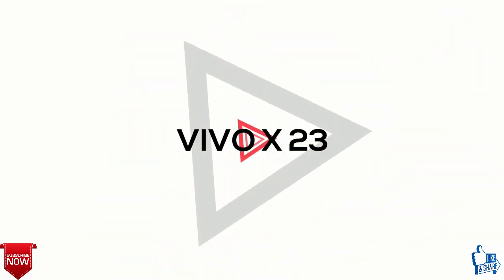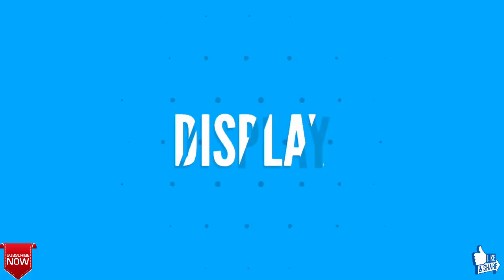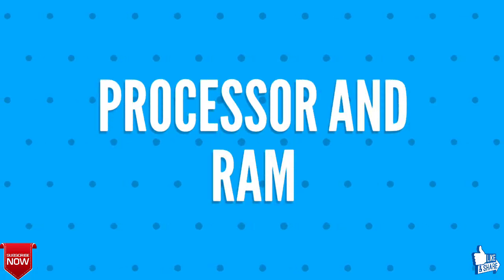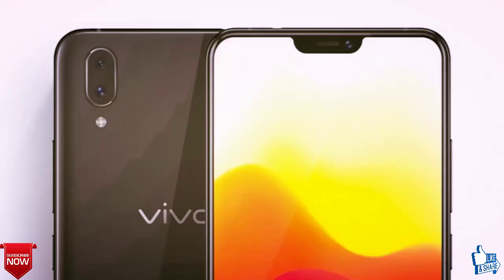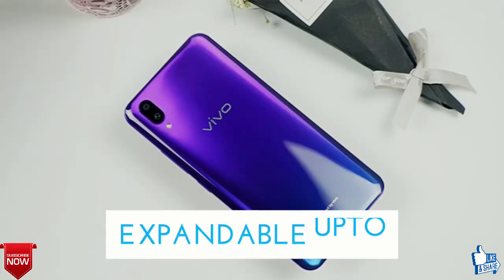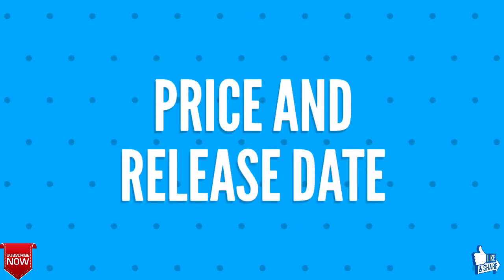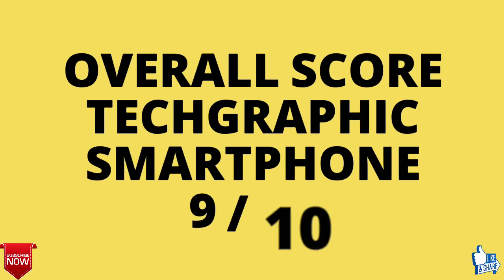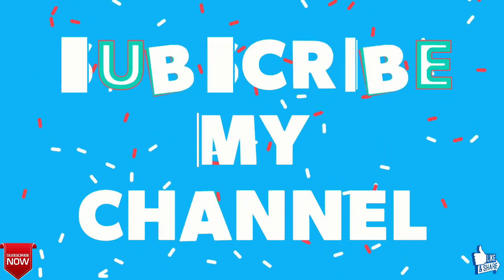VIVO X23 2018 Full Specis, Introduction, Infinity Display, Price, Features, Review || 6GB RAM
VIVO X23 2018 Specifications, Price, Release Date, Features, Review, Insurance

Image Source / Credits : The images used in this video are taken from random online souces, so Tech Graphic gives image credits to all these sources.

Tech Graphic :- VIVO X23 specifications, price, release date, review.

VIVO X23,
VIVO X23 phones,
VIVO X23 release date,
VIVO X23 specification,
VIVO X23 price in usa,
VIVO X23 price in uk,
VIVO X23 price in india,
VIVO X23 review,
VIVO X23 latest phones,
VIVO X23 colors,
VIVO X23 review,
VIVO X23 unboxing,
VIVO X23 2018,
VIVO X23 video,
VIVO X23 latest phone,
techgraphic,
Insurance,
phone insurance,